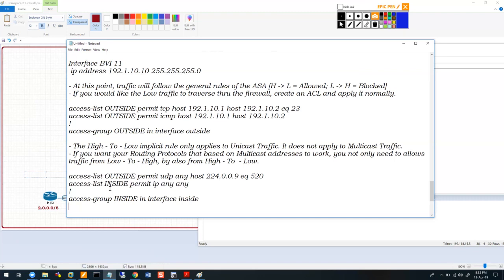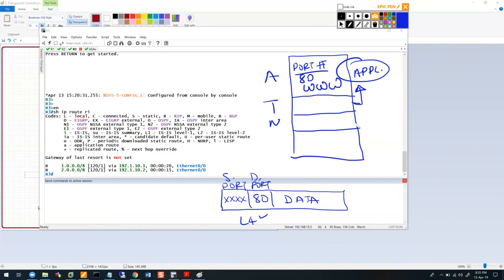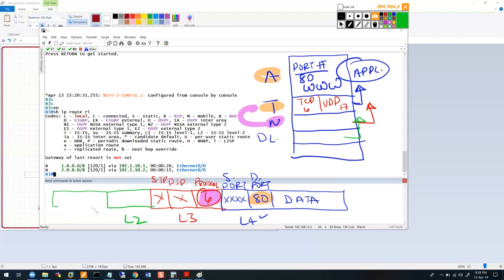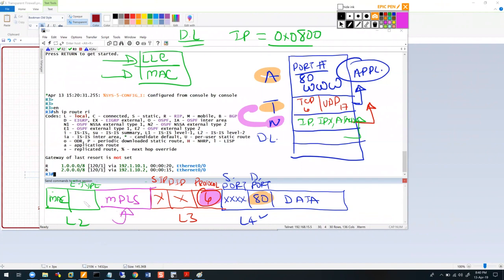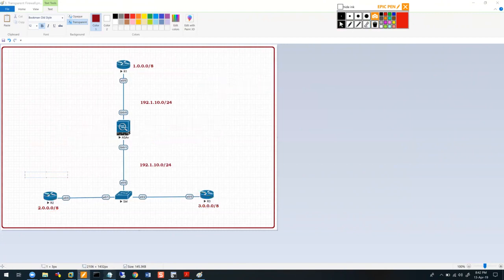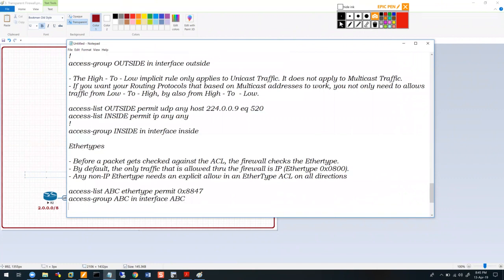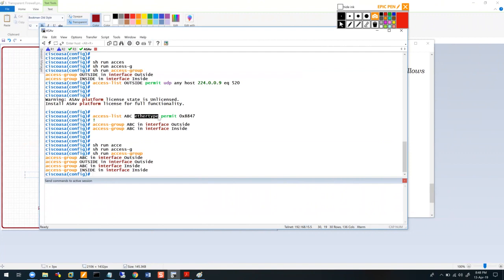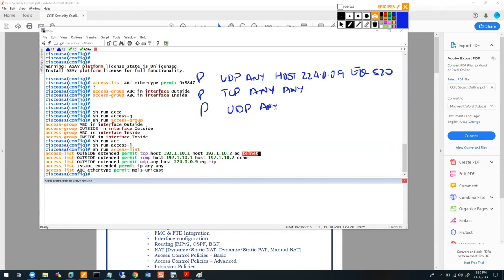22 Ethertype ACLs on a Transparent Firewall